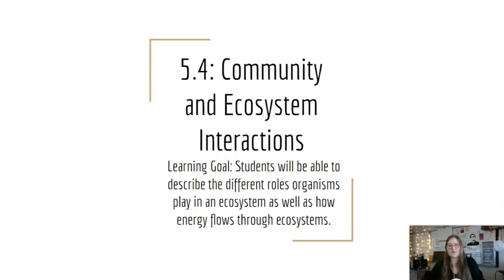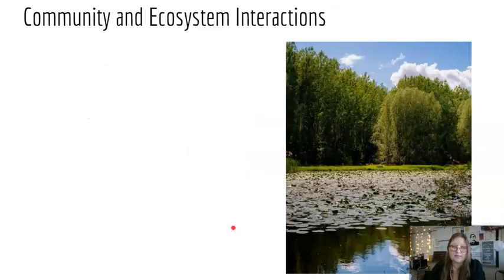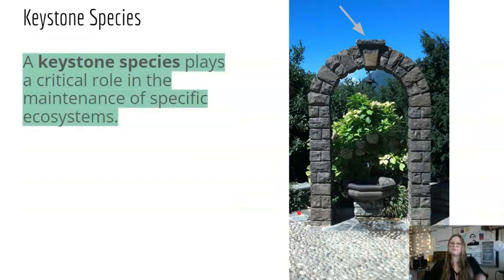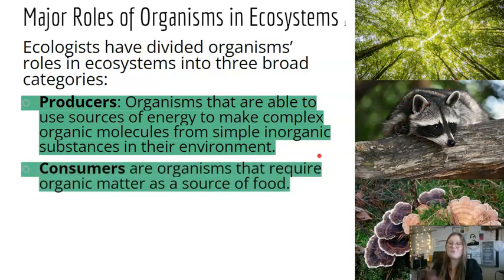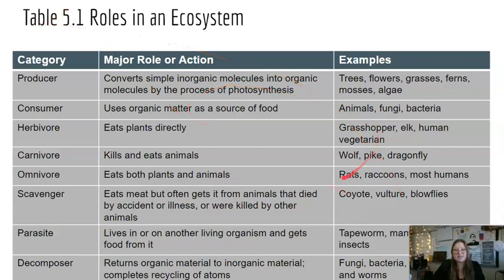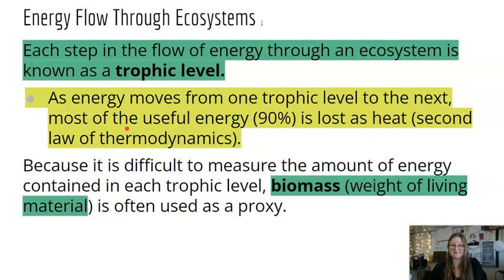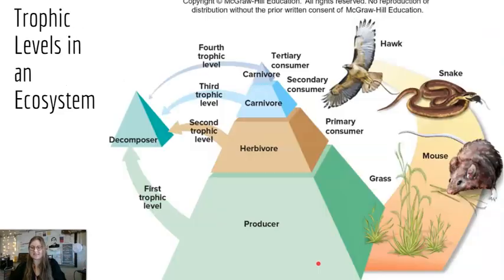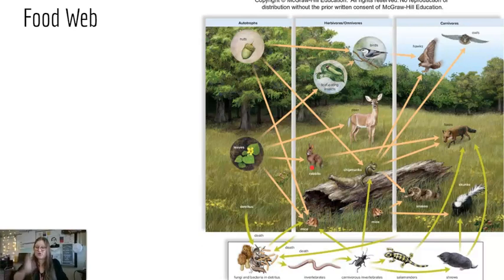5.4 Community and Ecosystem Interactions